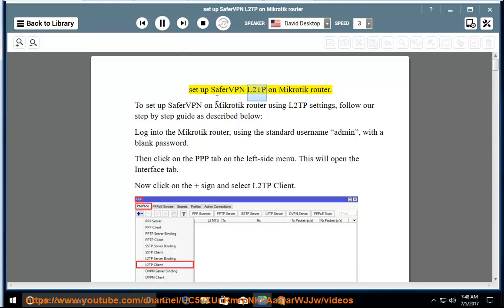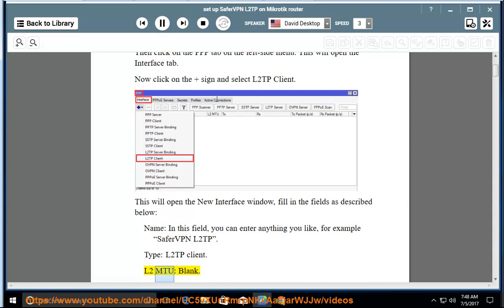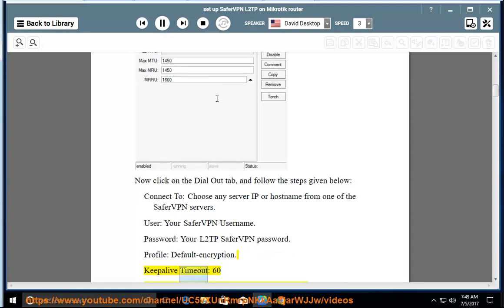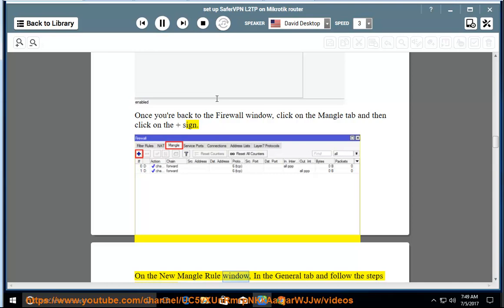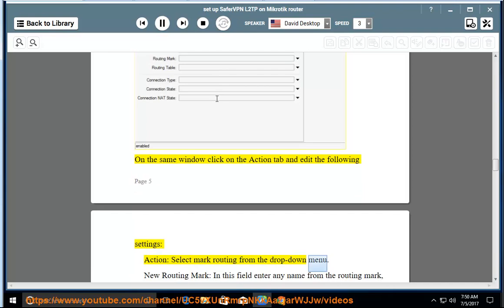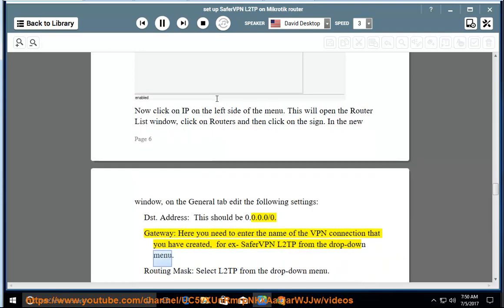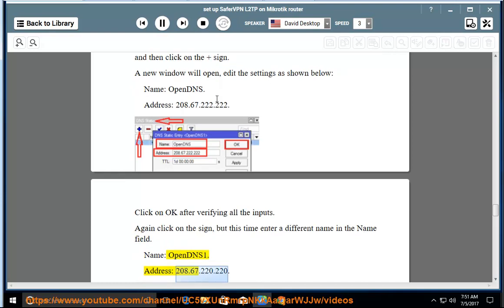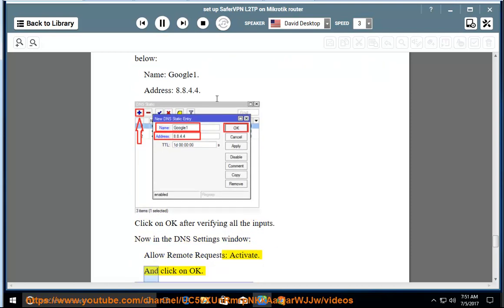Set up SaferVPN L2TP on Mikrotik router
Hit and fully set up SaferVPN L2TP on Mikrotik router and/or other devices today! Learn more?

SaferVPN PPTP on Windows 7
SaferVPN PPTP on Windows 8